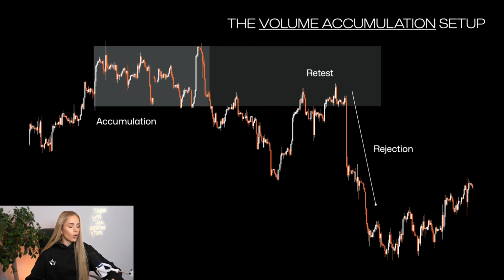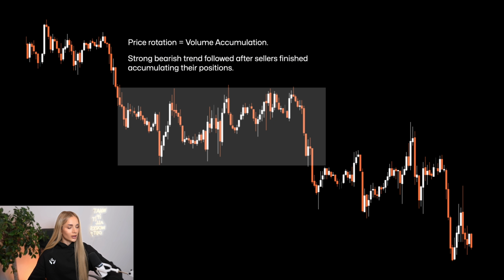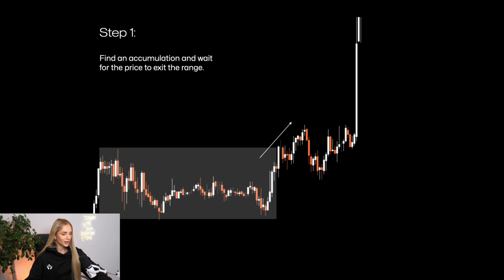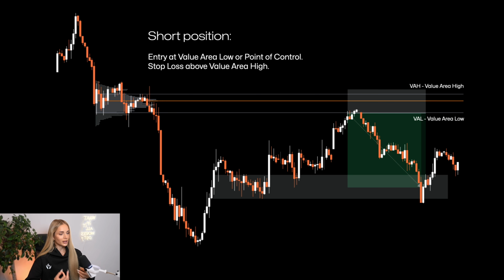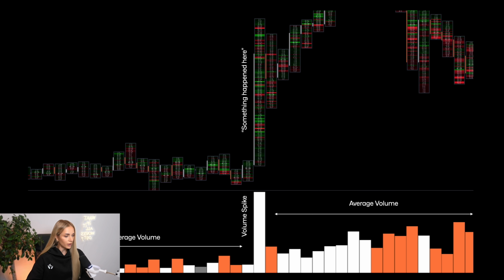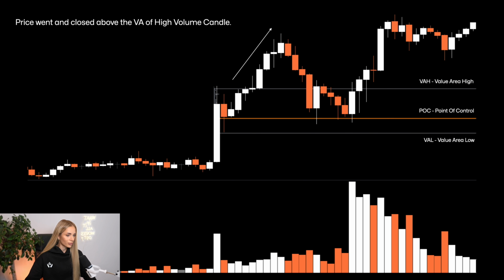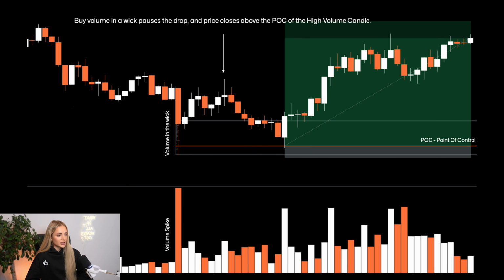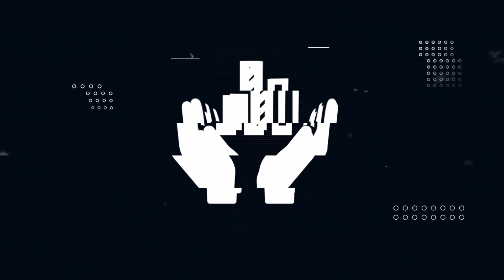Volume Accumulation: The Only Indicator You Need | Lesson #2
Learn two practical volume profile trading strategies using institutional accumulation, volume spikes, Point of Control and Value Area. This volume profile trading strategy shows how to find trend continuation and reversal trades with clear entries and stop-loss levels.

After ten years on the charts, Anastas became profitable when he switched to volume trading. In this lesson, he breaks down two ready-to-use setups based on volume analysis and order flow trading.

You’ll learn:

✅ The bottom accumulation setup
✅ How to identify institutional accumulation
✅ How to apply the volume profile indicator to a trading range
✅ How to use Point of Control, Value Area High and Value Area Low
✅ How to trade a sudden volume spike
✅ How market acceptance confirms direction
✅ How to find continuation and reversal entries

In the accumulation trading strategy, you first find a sideways range followed by a strong breakout. The volume profile then shows where the heaviest volume was traded, helping you identify a possible retest entry around the Point of Control or Value Area.

The second volume trading strategy focuses on an unusual high-volume candle. If price closes above its Point of Control and Value Area High, it can support a long setup. If price closes below its Point of Control and Value Area Low, it can support a short setup.

When price closes inside the Value Area, the market is showing indecision—so you wait until direction becomes clear.

These setups combine volume profile trading, volume spike analysis and institutional trading logic into a repeatable framework you can test on different markets.

00:00 - Introduction to Volume Trading1
00:58 - Setup 1: Bottom Accumulation2
03:27 - Breakdown of Setup 1 Step-by-Step3
05:10 - Setup 2: Identifying Sudden Volume Spikes4
06:52 - Analyzing Candle Closures and Executing Trades5
09:37 - Conclusion and Preview of the Next Lesson6

🔐  Risk Disclosure:
Engaging in crypto and other financial trading involves significant risk and is not appropriate for all investors. It is possible to lose the entire amount of your investment. Only use risk capital — money you can afford to lose without impacting your financial security or lifestyle. Past trading results do not guarantee future performance. This stream is for informational and educational purposes only. Nothing discussed here should be considered financial advice.